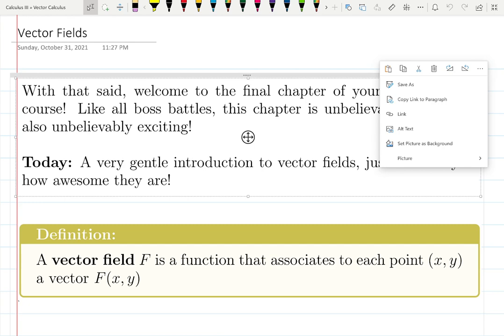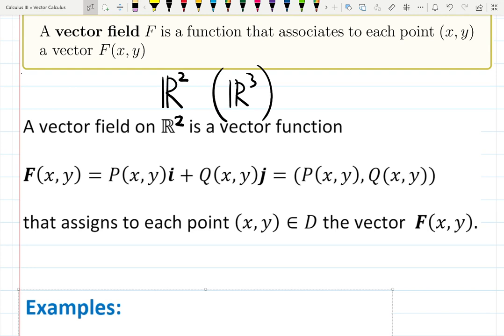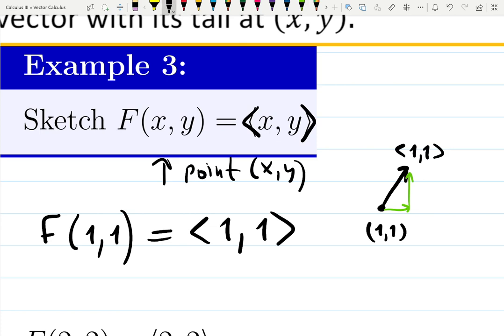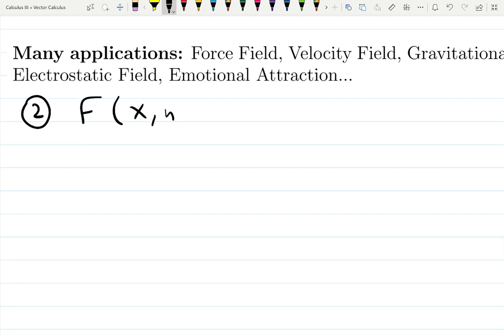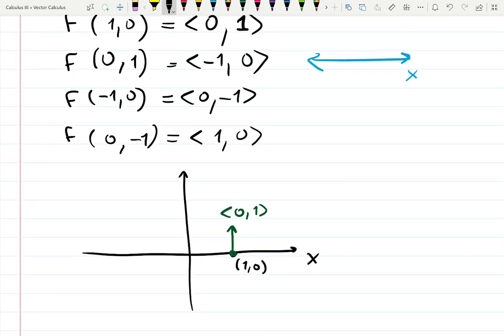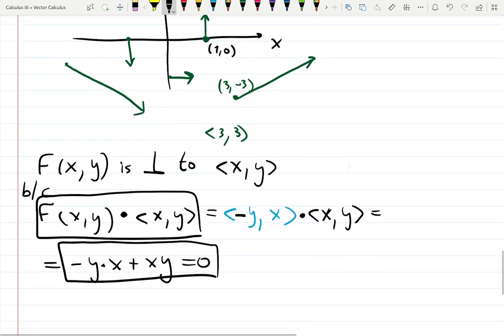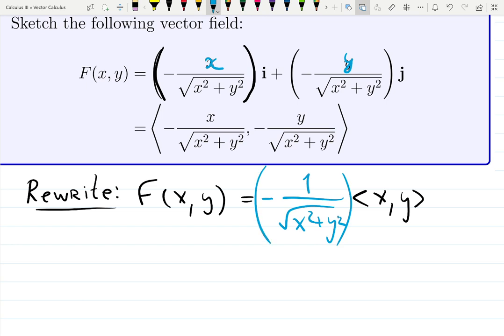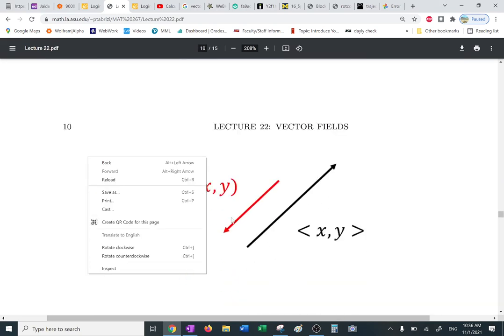Vector Field - intro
in class lecture